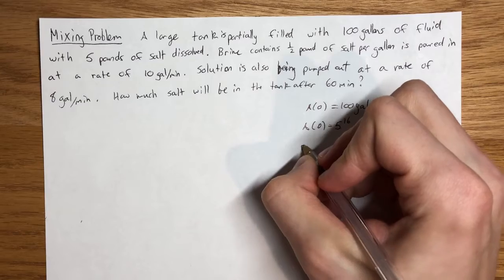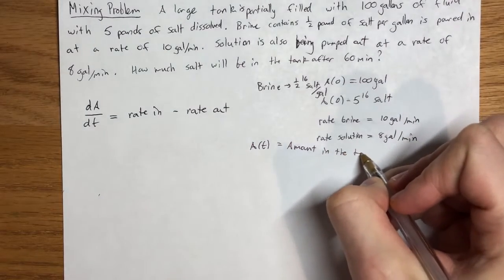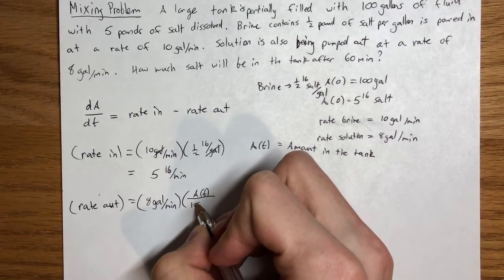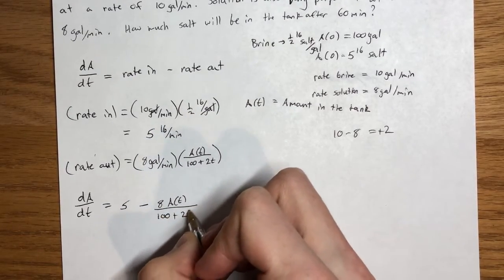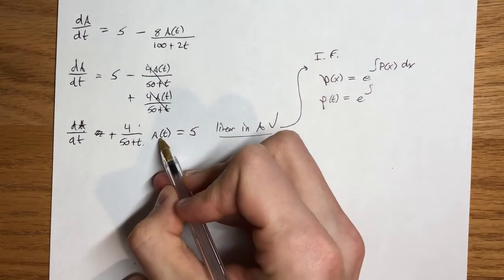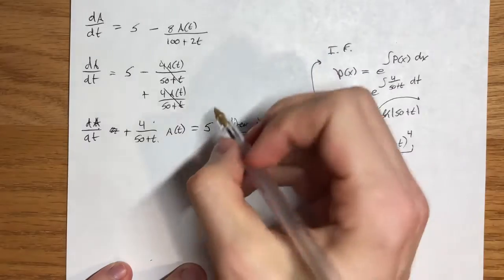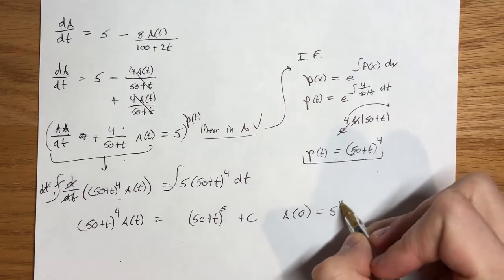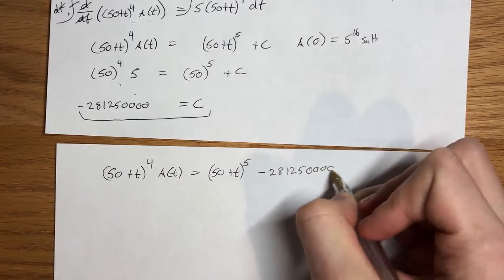Mixing Problem | Differential Equations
In this video I cover a mixing example from differential equations. :)